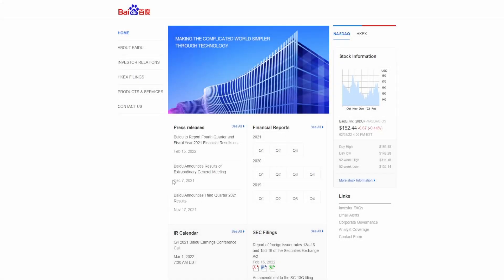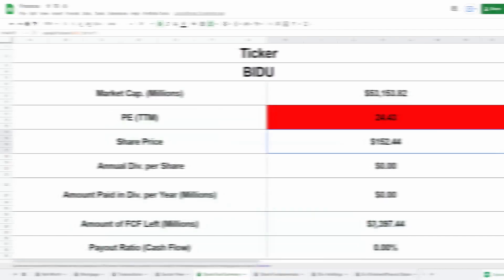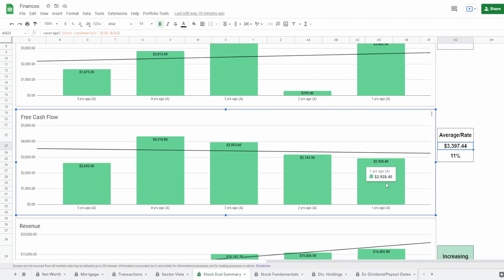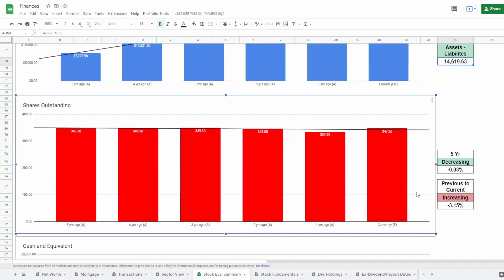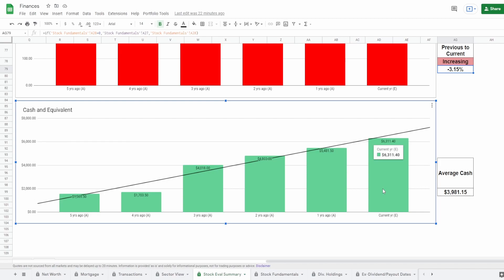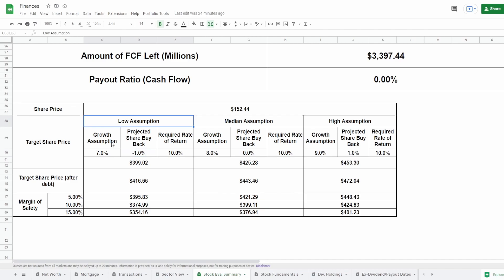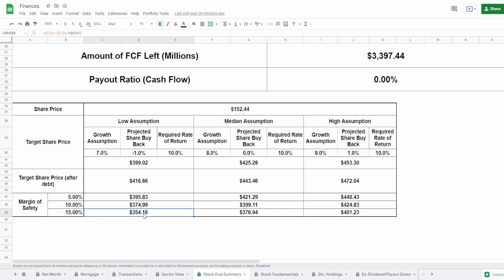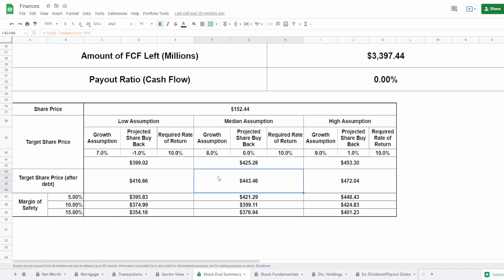Stock Analysis | Baidu Inc. (BIDU) | MAYBE A BUY?